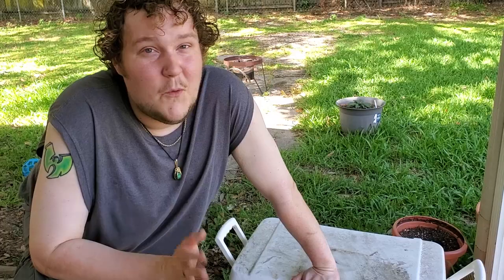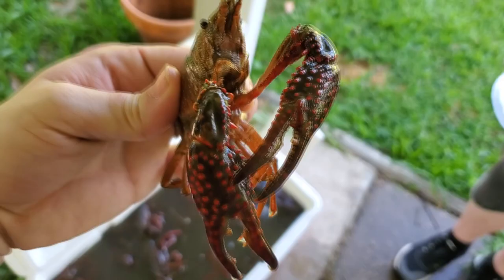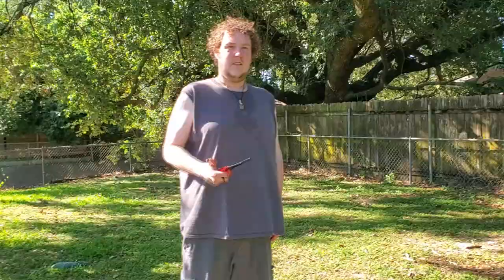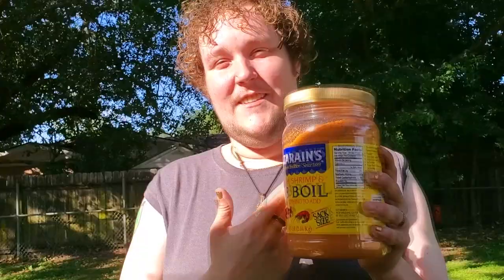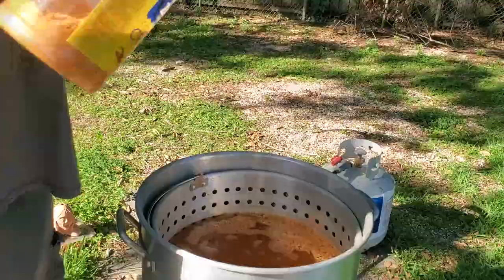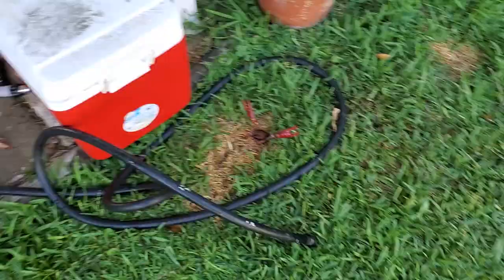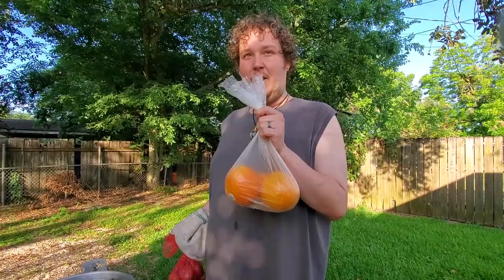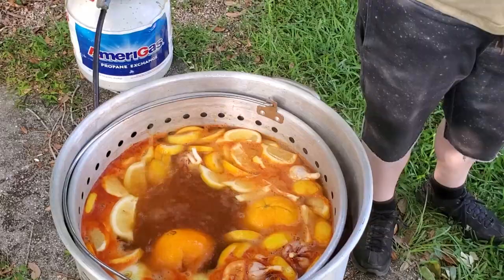How to boil crawfish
If you want to donate to a friend then I will take a donation, friend!